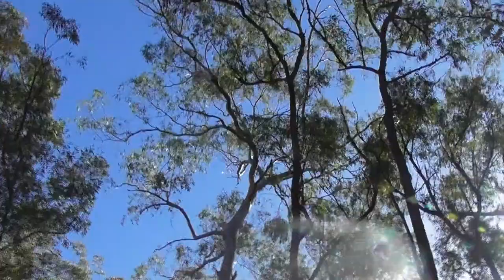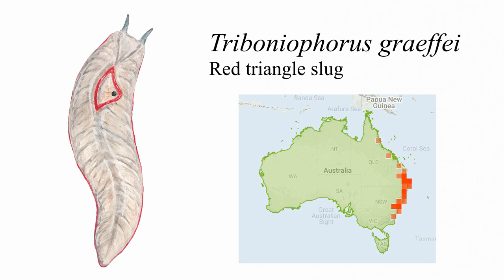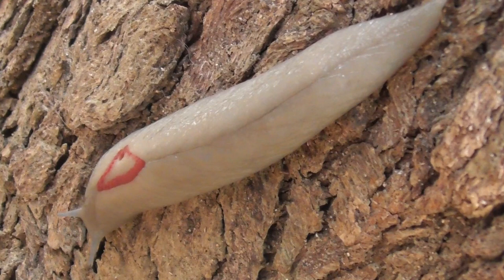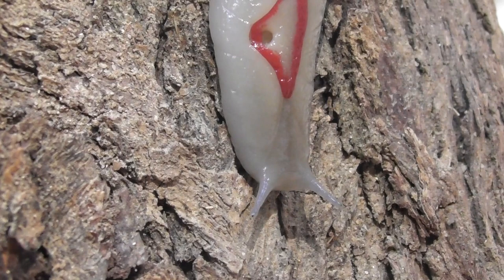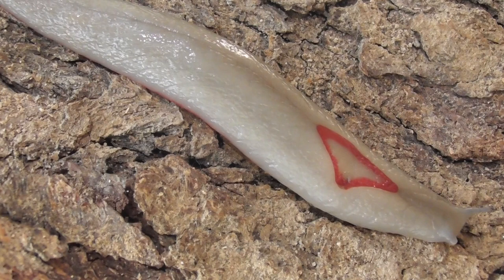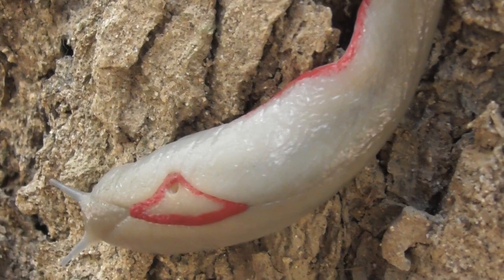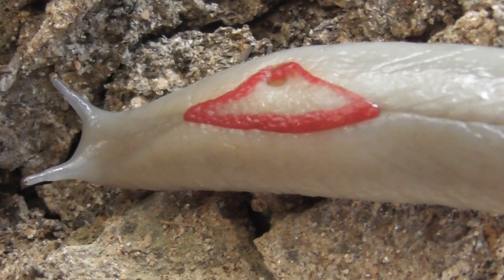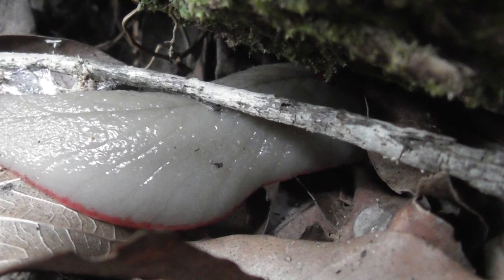The WEIRDEST Slug? Red Triangle Slug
Meet Triboniophorus graeffei, the aptly named Red Triangle Slug, which is endemic to Australia. It also happens to be a species I spent a fair portion of my childhood fruitlessly searching for, so capturing one on film was a major treat for me.